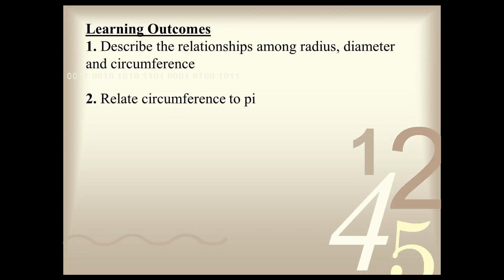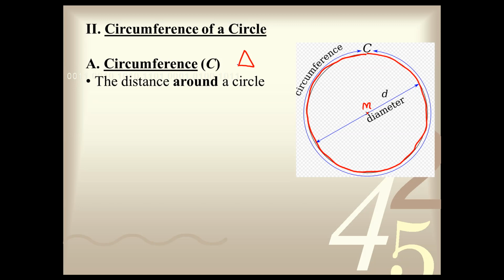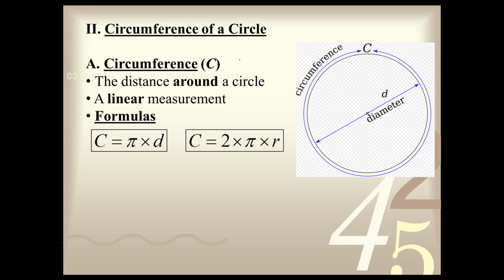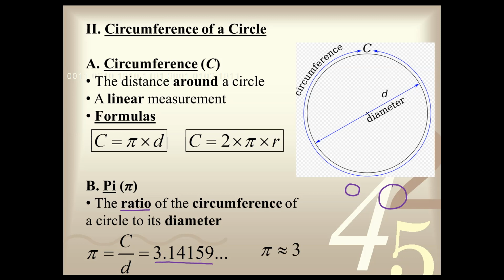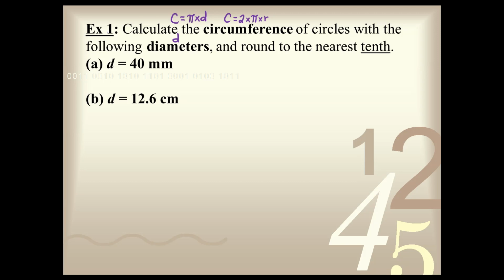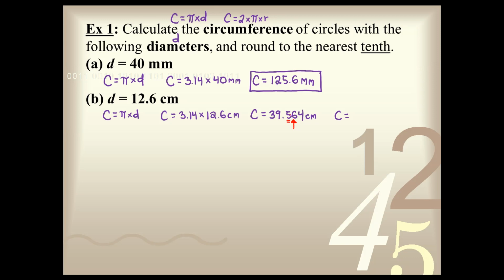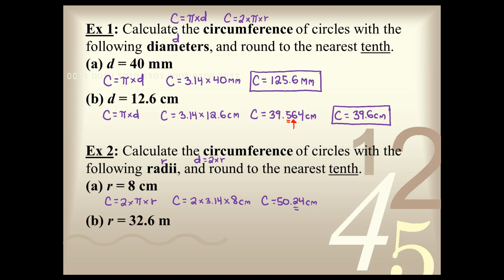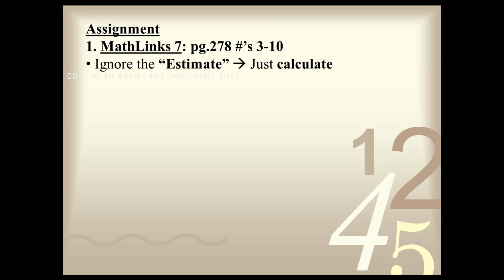Circles Lecture #2 - Circumference